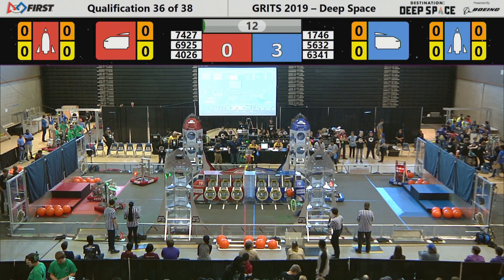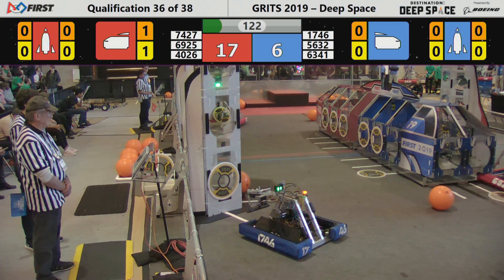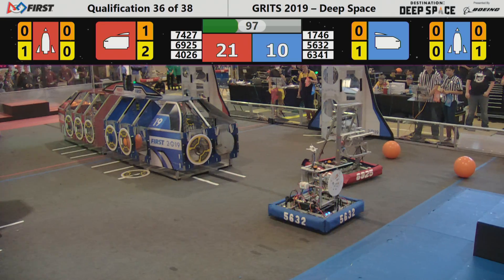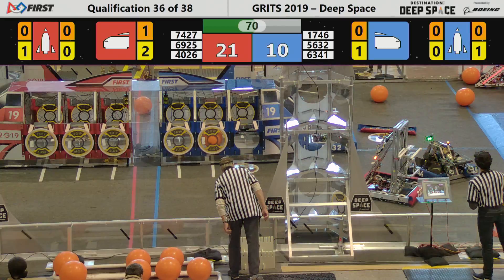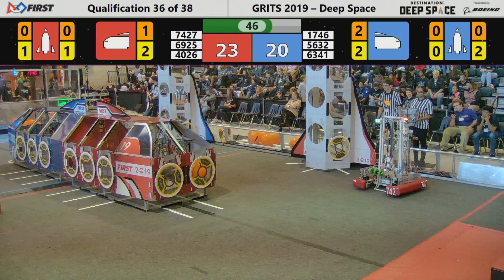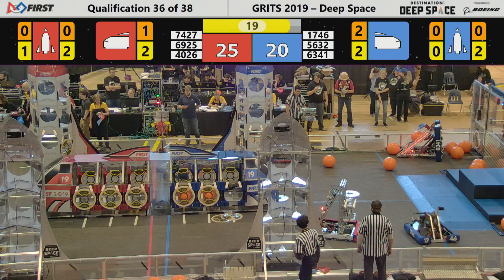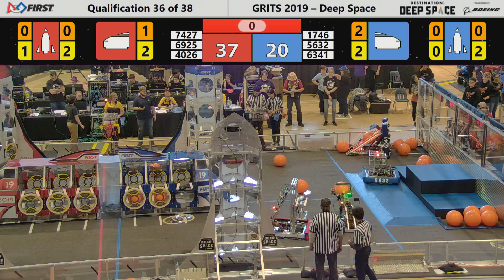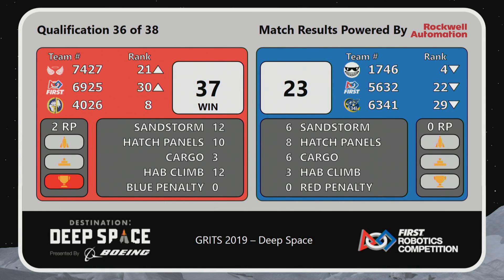2019 PCH District GRITS - Qualification Match 36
Footage of the 2019 PCH District GRITS is courtesy of GeorgiaFIRST AV Team.

To view match schedules and results for this event, visit The Blue Alliance Event